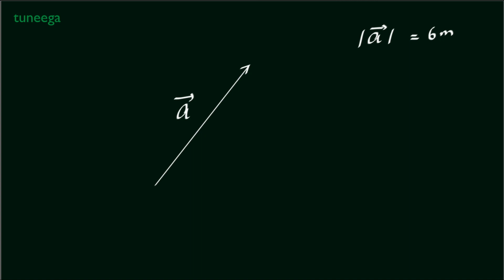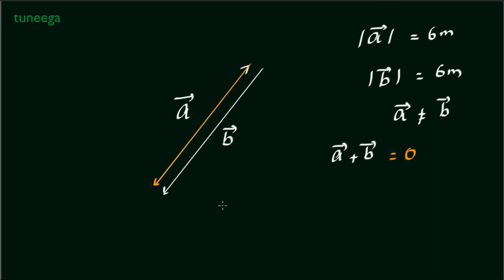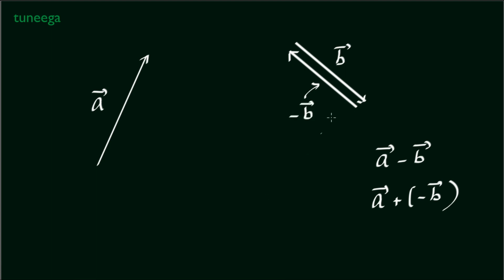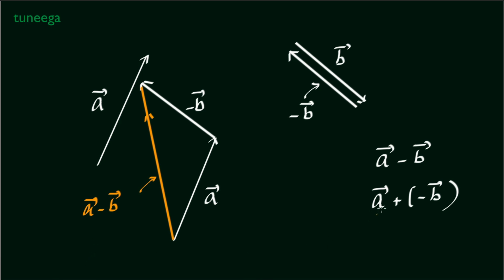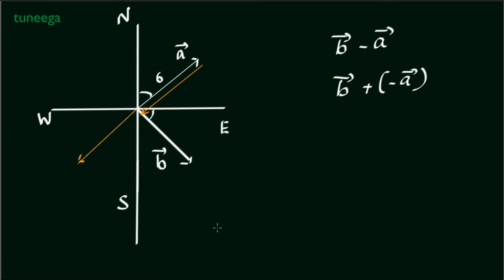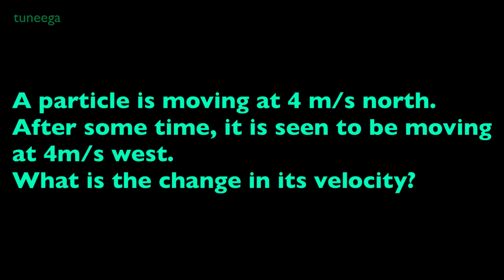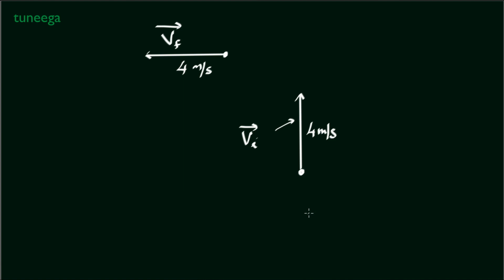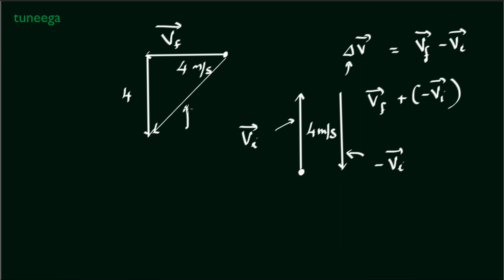Vector subtraction made simple.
What does subtracting one vector from another mean? How do we find the change in the velocity vector of a particle?